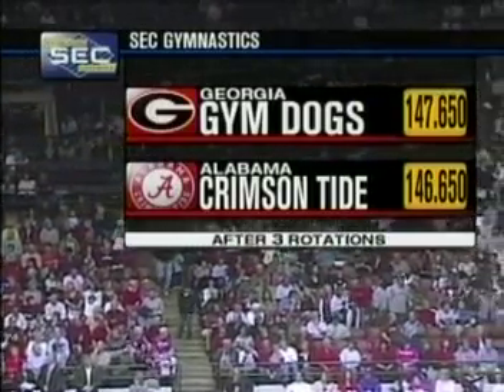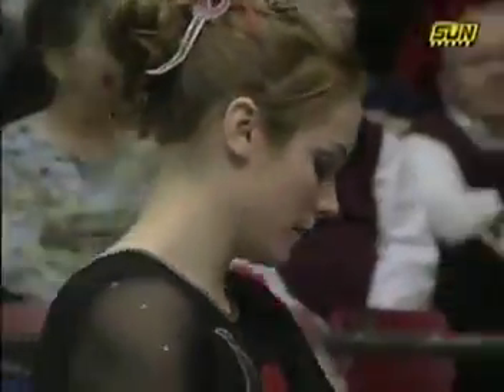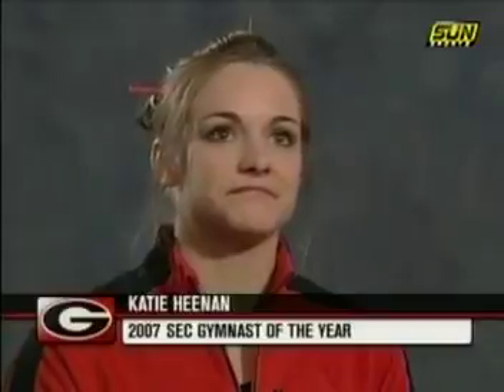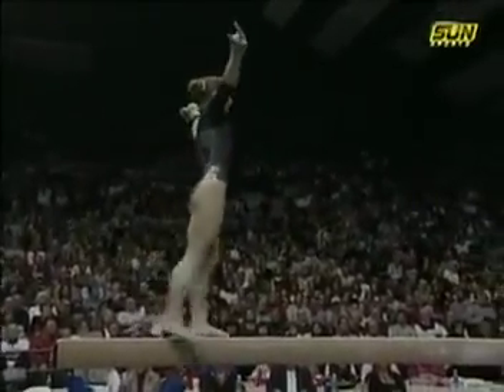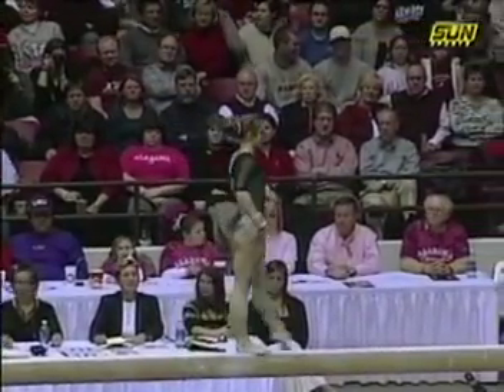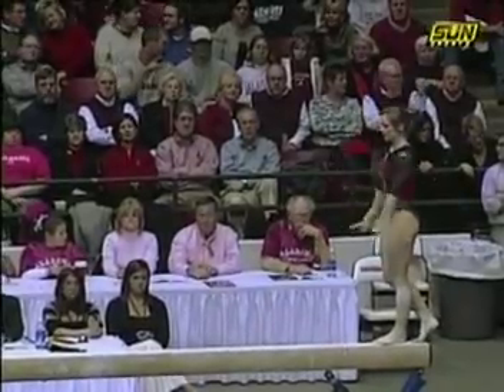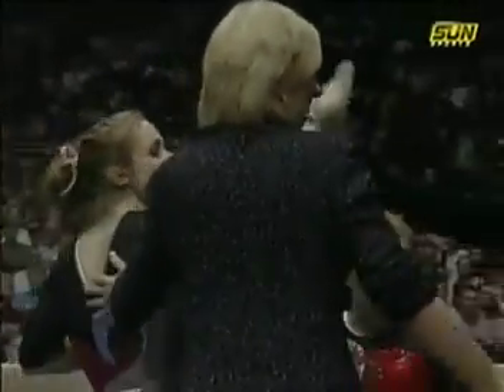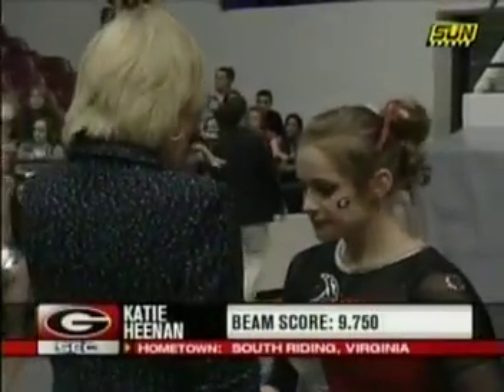NCAA Gymnastics: 2008 Georgia at Alabama - 4th Rotation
Katie Heenan (GA, BB)